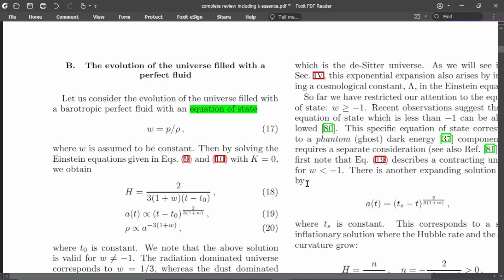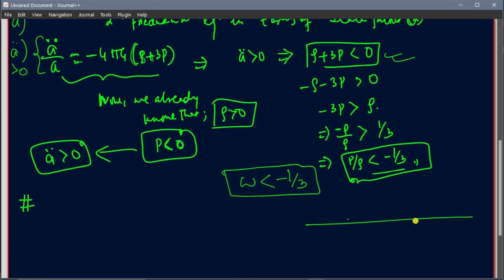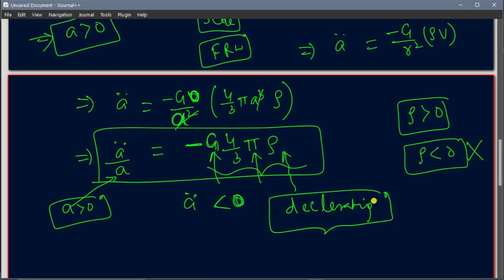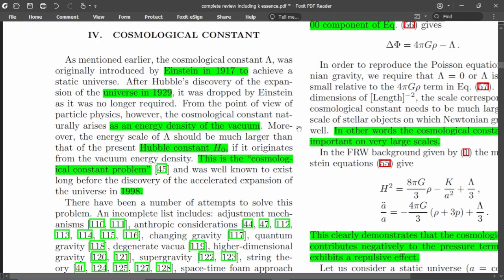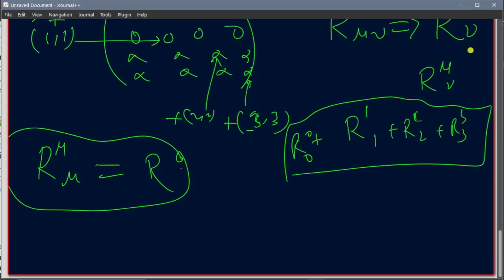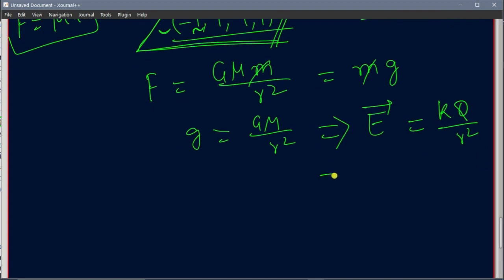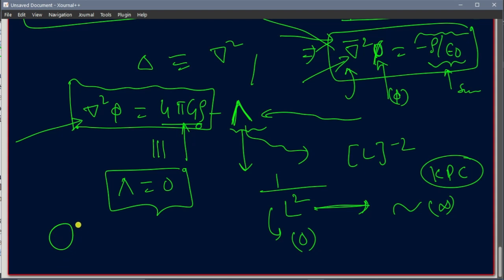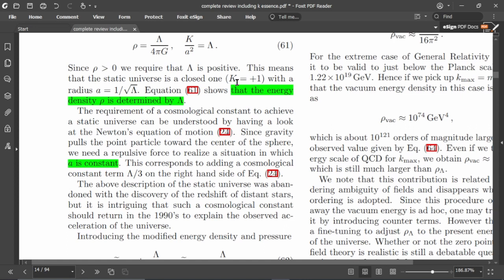Why Einstein Introduced Cosmological Constant? || Dynamics of Dark Energy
Why Einstein Introduced Cosmological Constant?
 Dynamics of Dark Energy.
What is Dark Matter and Dark Energy? This is the current unsolved problem in Physics. What are these and how to detect Dark Matter and Dark Energy? We have also talked about the different phases of the Universe in great detail. How theoretical physicist do research in Dark Matter and Dark energy?